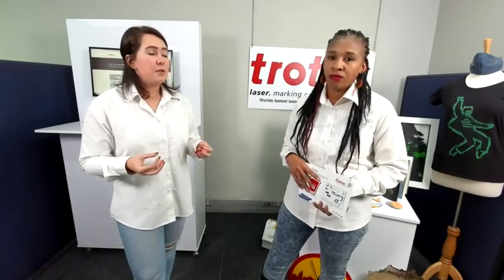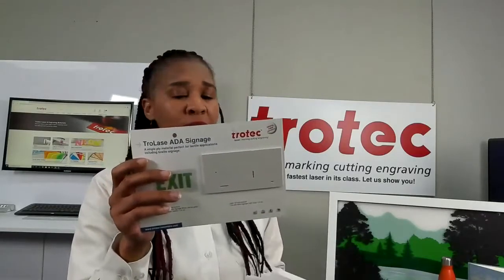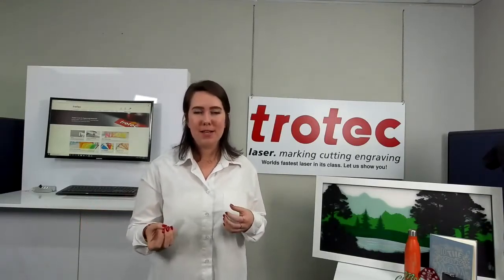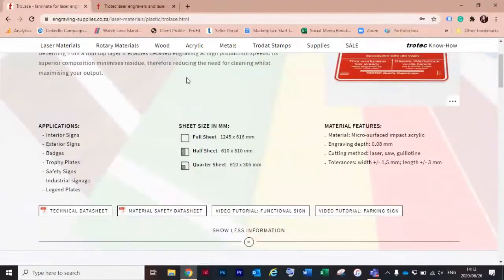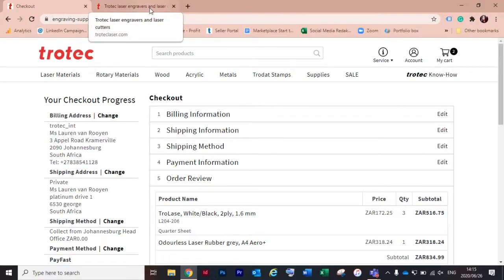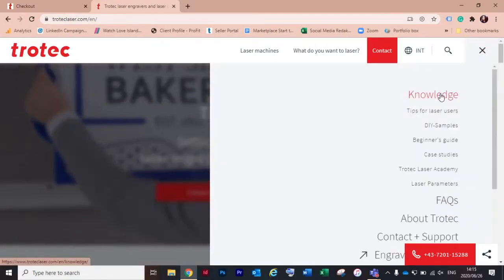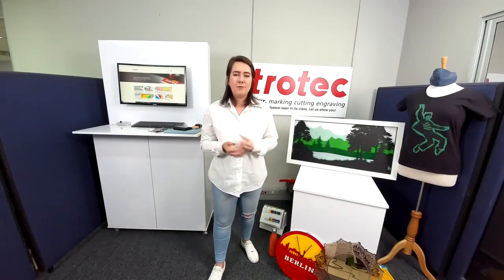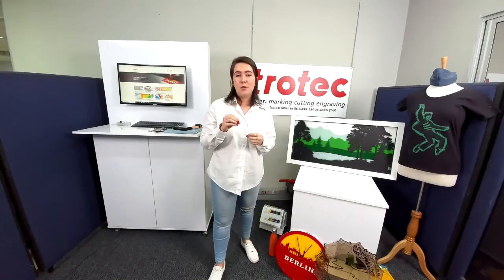Trotec Laminates Overview Webinar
An overview of various plastic Trotec laserable materials. This webinars covers products like Trolase, TroGlass and some new promotional items that are ideal for personalisation.

To view and shop our range of laser materials